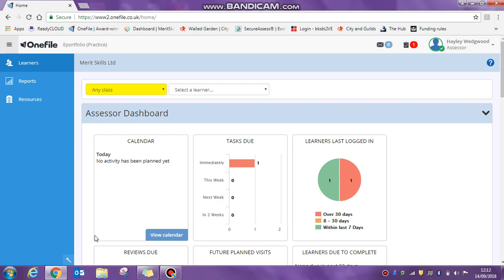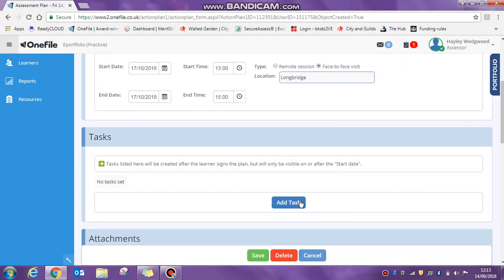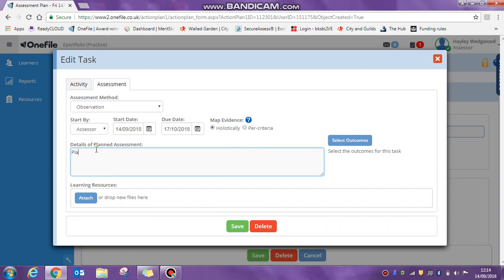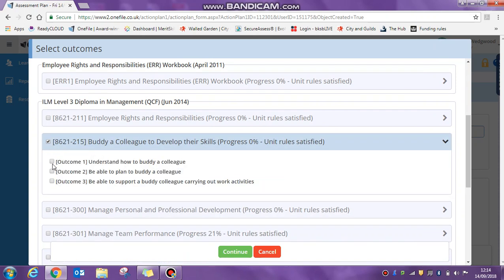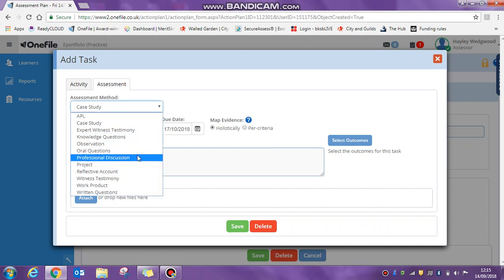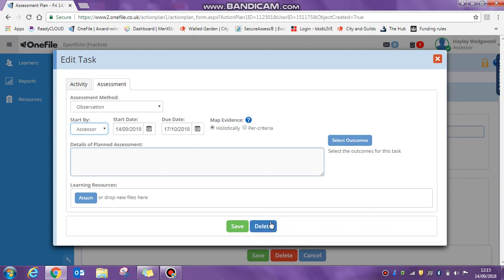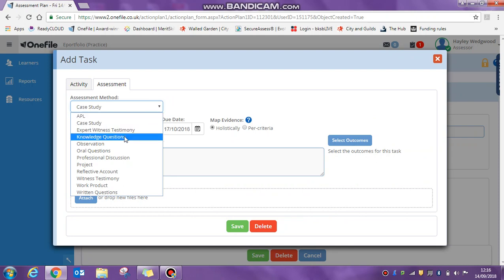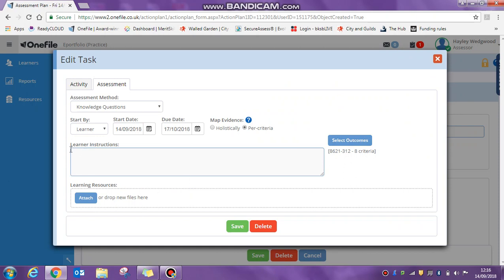Assessment plans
A supportive video to demonstrate how to create assessment plans on Onefile.